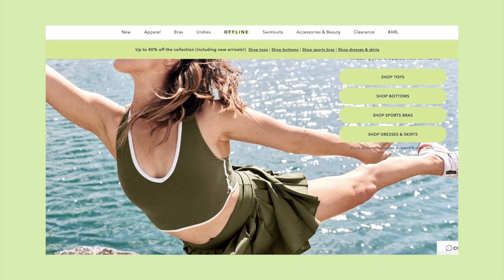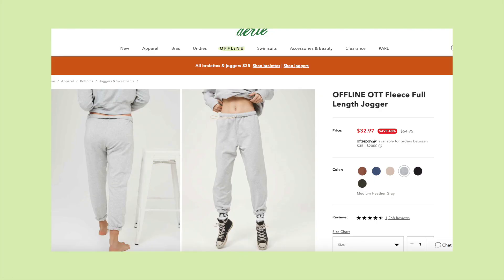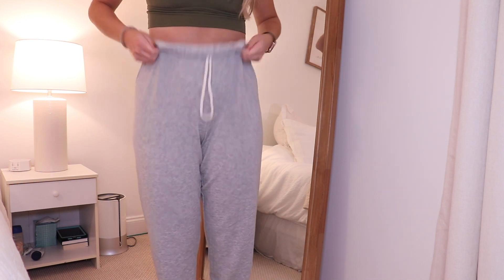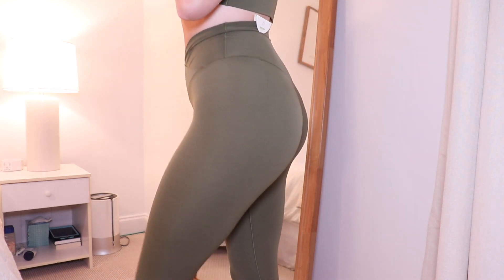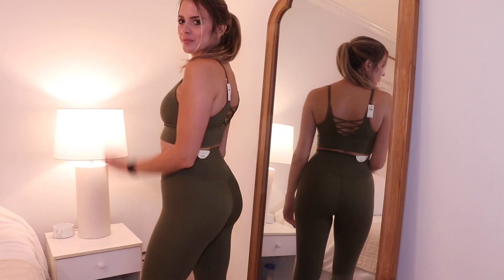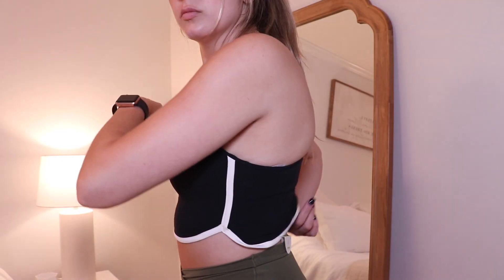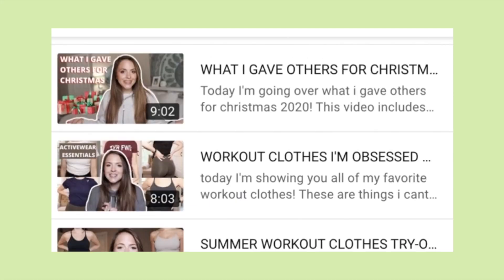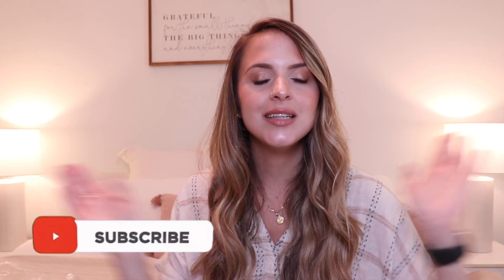HONEST AERIE OFFLINE ACTIVEWEAR TRY-ON HAUL: leggings, sports bra &more| best affordable activewear?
Today I'm going over an aerie offline activewear try-on haul! it's an honest review of some of their sports bras, leggings, and sweatpants. is this a promising affordable, sustanable, and trendy activewear line? watch to find out!

items mentioned:
‣green cross-waist leggings
‣matching green bra:
‣longline black sports bra
‣black tank top:
‣tie dye sports bra
‣racing stripe sports bra
‣best sweat pants:

I'm Sydney Nicole, a chemical engineer who also enjoys filming lifestyle content, mainly consisting of affordable clothing hauls, activewear hauls, decor inspo, and the occasional vlog! I hope you enjoy and stick around :)

plzsubscribeplz